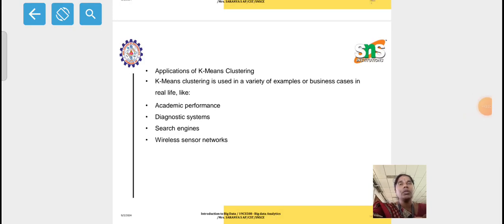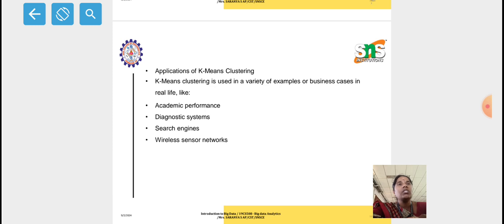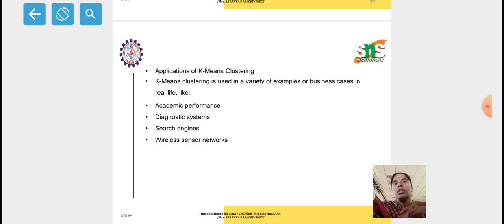Saranya S|Applications of K mean clustering|SNS INSTITUTIONS